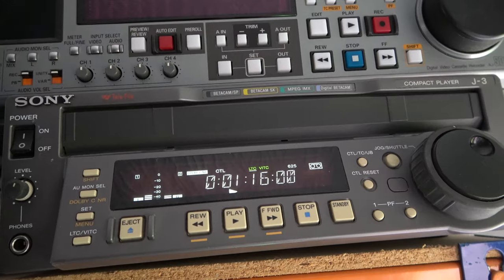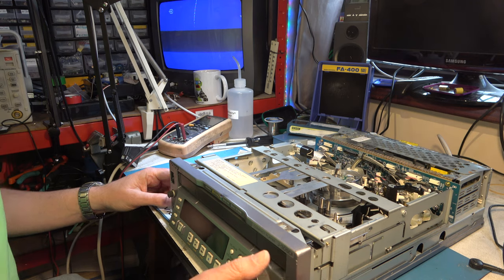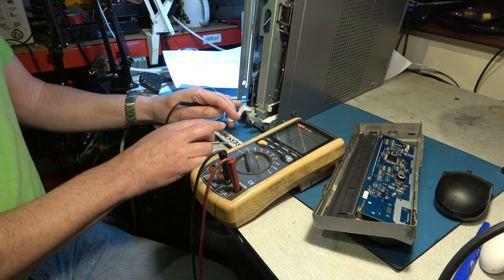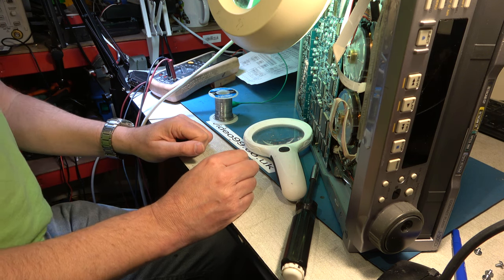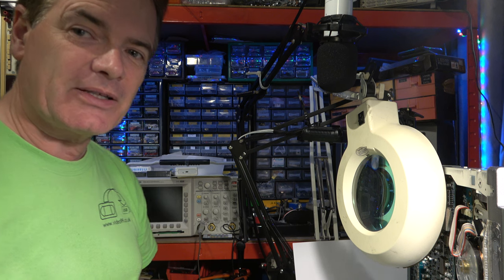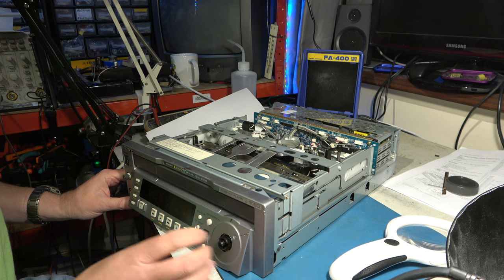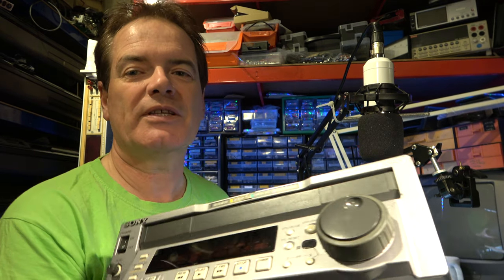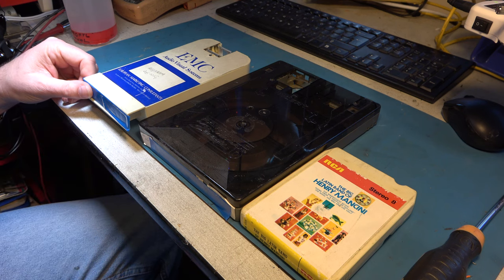Working on a Sony J-30 Digital Betacam player. Can we get it to play a tape?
The Sony J-30SDI is a minor upgrade from the J3 compact Digital Betacam player which also plays analogue Betacam and BetacamSP tapes in both NTSC and PAL.  Here we get in a machine which looks dead, can we get it to play a tape?  Well, sort of.

00:00 Introduction
01:17 Try it out
05:37 Test PSU
07:01 Front panel and display by Futaba
12:20 Cable insertion fault
15:32 Signals to front panel
17:43 More machine history
18:40 Big surprise
22:04 Look at capstan motor
25:45 Menu and hours meter
27:16 Conclusion and Philips VR2324